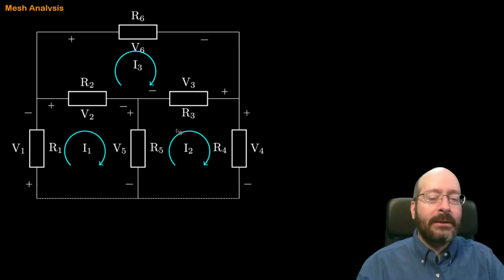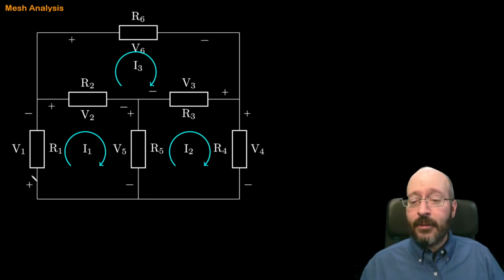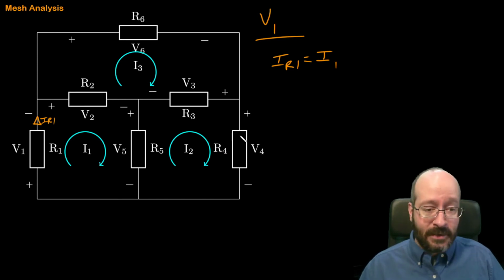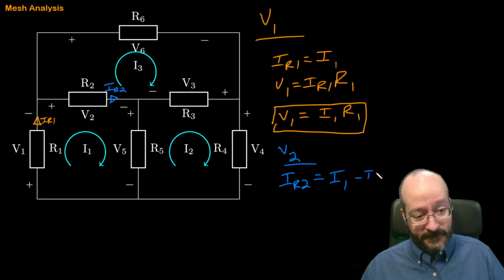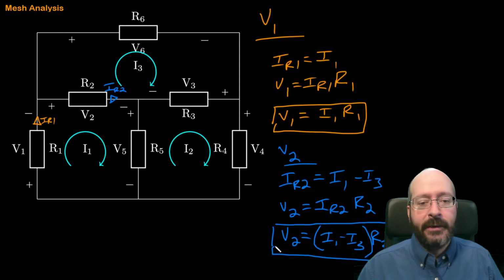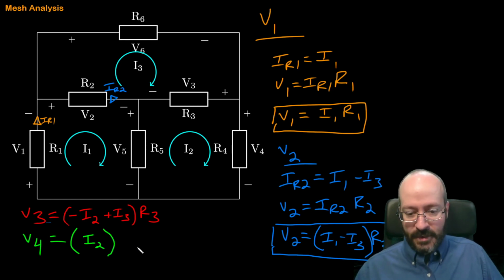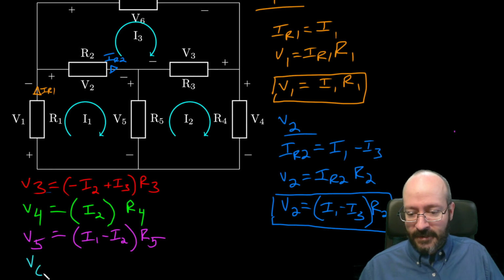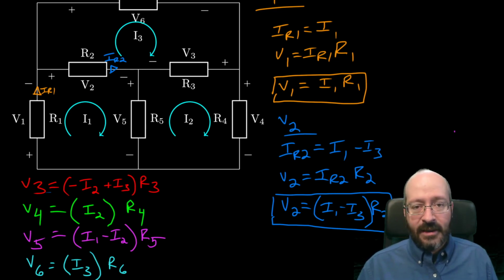37 UsingMeshCurrents01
Relating mesh currents to voltages across single passive component